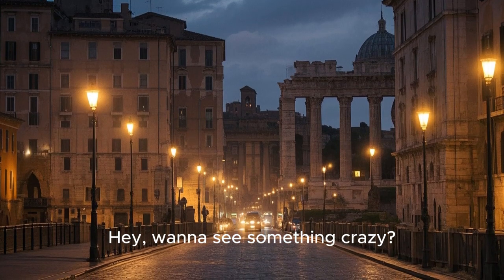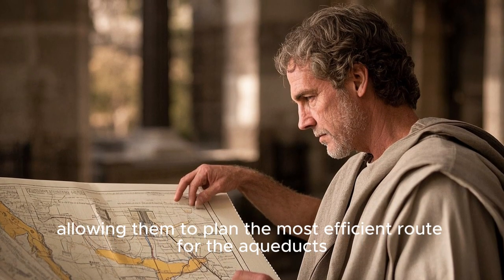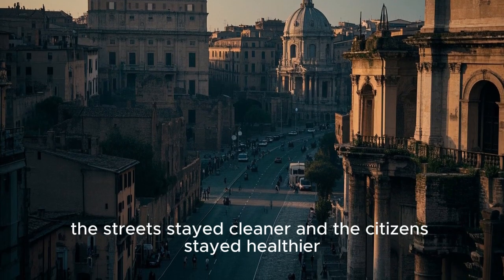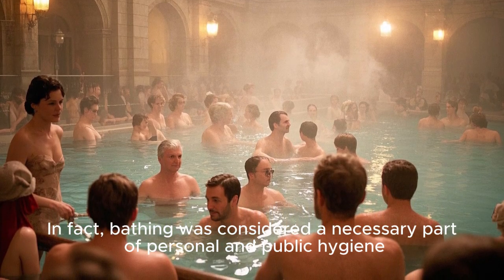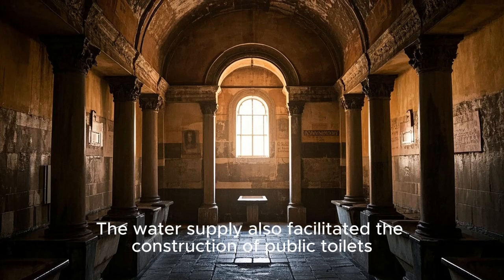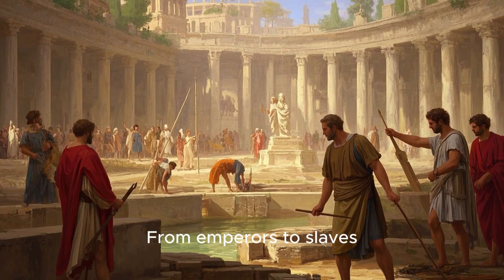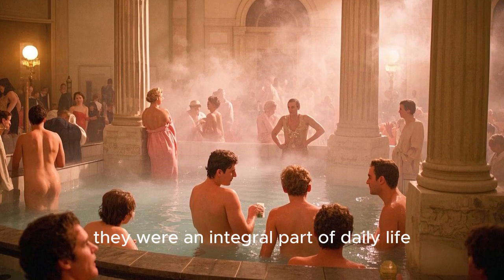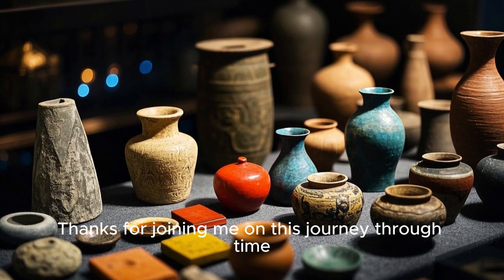How the Romans Mastered Water & Sanitation 2,000 Years Before Us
Rome wasn’t just about emperors and legions—it was a plumbing superpower.
This episode explores the Roman aqueducts, sewers, public toilets, and baths that helped them create one of the cleanest, most advanced cities of the ancient world.

Learn how Rome’s water and sanitation systems weren’t just functional—they were foundational to an empire.